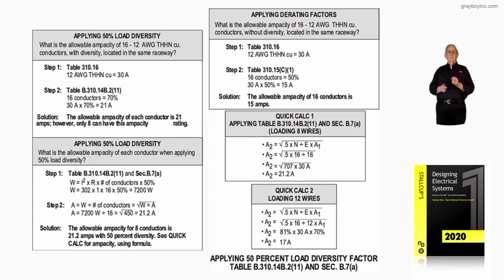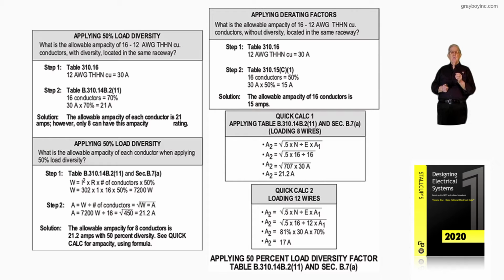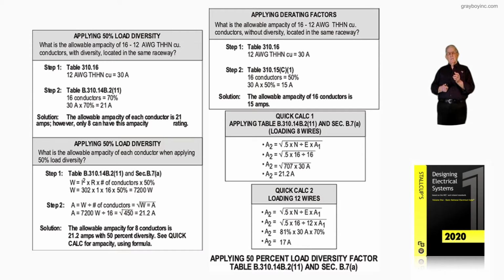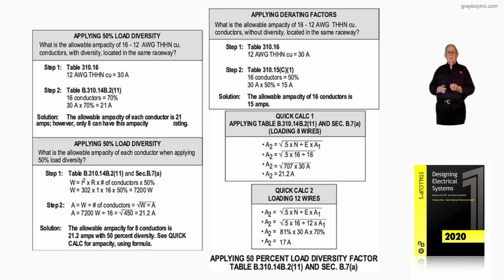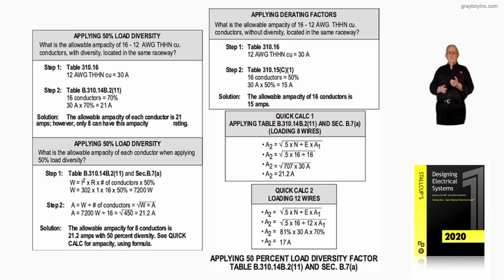8-16 APPLYING 50 PERCENT LOAD DIVERSITY FACTOR - TABLE B.310.14(B)(2)(11)